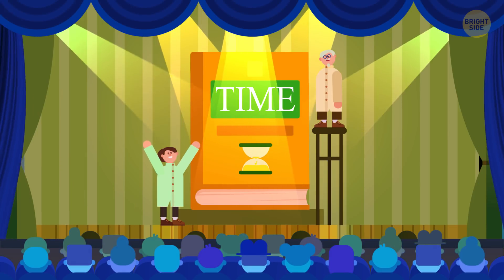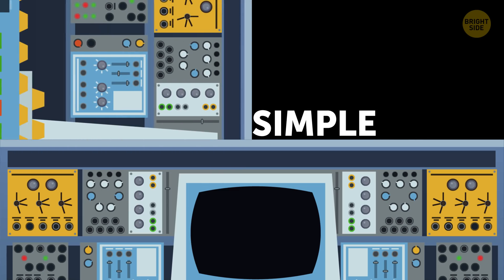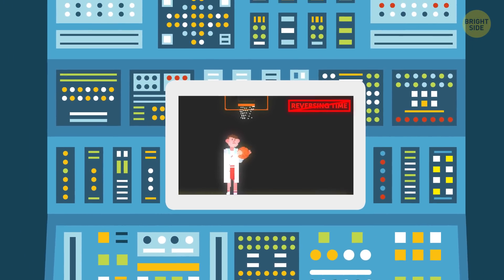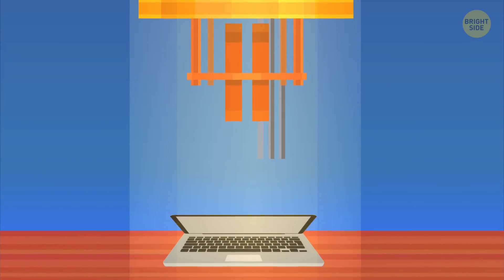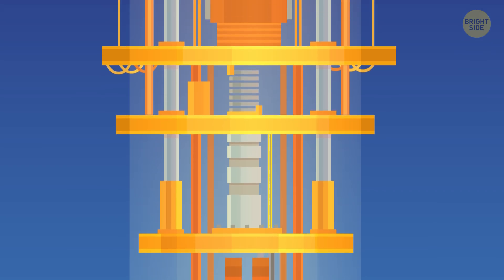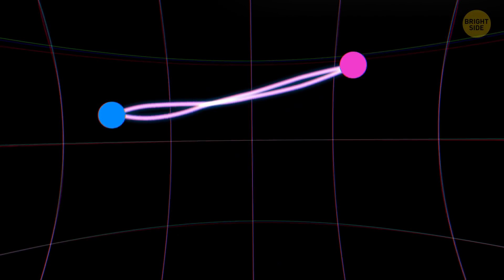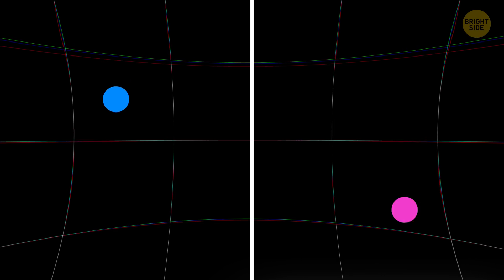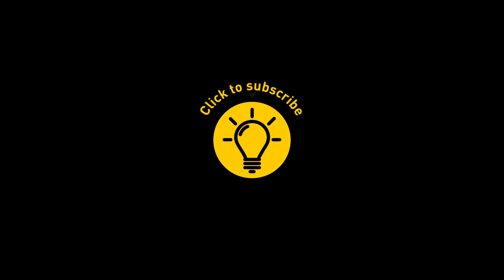Scientists May Have Turned Back the Arrow of Time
Through the years, people have collected a whole dictionary of phrases about wasting time and how it can never be turned back. It would be a shame to lose them all if some scientist were to prove that time is reversible. Actually, it seems like that already happened! Well kinda… Time travel might just be real.

A team of Russian scientists stated that they were able to reverse the state of quantum in time for a minuscule fraction of time. For this purpose, they used an IBM quantum computer and innumerable attempts, 85% of which were successful in a simple system, and only 45% in a system that’s a bit more complicated.

TIMESTAMPS:
What really happened during the experiments 1:24
What's the arrow of time? 🏹 3:17
Quantum teleportation is real! 4:03
How a quantum computer works 4:24
So what can be teleported? 8:29

SUMMARY:
- The concept of the arrow of time is an integral part of nature’s laws, like the laws of thermodynamics for example.
- Basically, it means that time always goes in only one way: from past to future as everything is constantly, irreversibly changing its state and condition.
- Quantum can be in two states simultaneously. Quantum teleportation was proved to be real, and now it seems like even time itself isn’t truly safe.
- A quantum computer is a real miracle of science, with vast processing power that comes with one main difference from the classic computers: classic silicon-based computers use bits to store information.
- Quantum computers use quantum bits or qubits instead of bits. These are also the most basic units of information for a quantum computer.
- When bits can only be in one of the two possible states, qubits use quantum particles, which can be not only in one of two states, but also in both at the same time.
- For a time-reversal experiment, only two qubits were used, and even if it wasn’t true time-reversal, it’s a giant breakthrough for quantum computing itself.
- The result of these experiments shows that by applying a special equation to qubit particles, they can effectively step back in their state like after a good sip from the Fountain of Youth.
- A group of computer scientists was able to basically transport a particle through space in an instant. One moment it was there, and then it blinked in another place!
- As we already know, scanning a particle applies stress on it, and therefore disrupts its state almost completely.
- Information about the properties of this particle was then sent to the second particle and it inherited them all, effectively becoming the first particle.
- None of the particles were really transported anywhere, but the information about them was teleported.
- In basic terms, teleportation means scanning and disrupting something in one place and reassembling it in another with the use of information from the scan. Therefore, what scientists saw there was still teleportation.
- Quantum teleportation, just like quantum time-reversal, can’t be used on anything except particles, like electrons and photons.
- But who knows what could be possible if all this new knowledge could be used to build the first practical quantum computers. With their processing powers, we’ll be able to take chances even on teleportation and time machines.